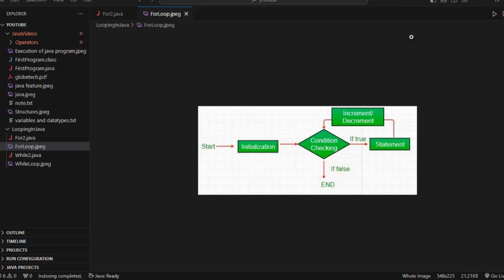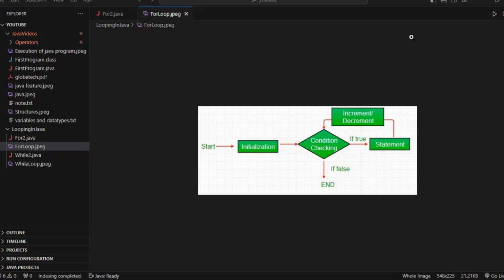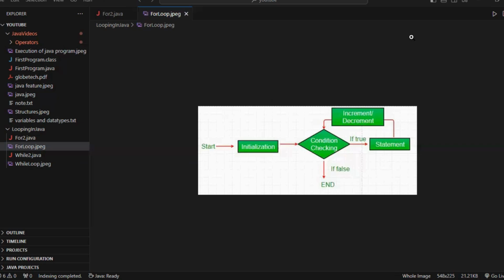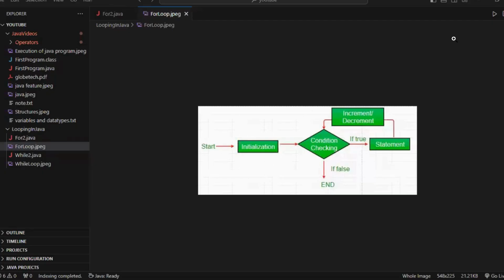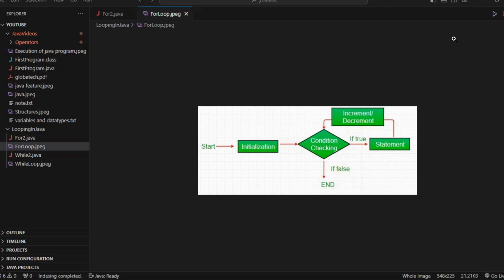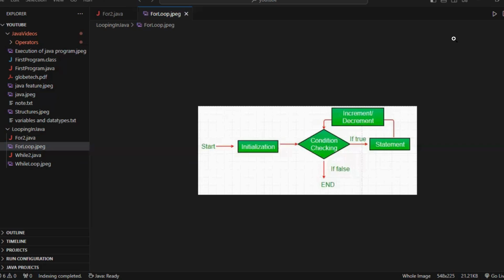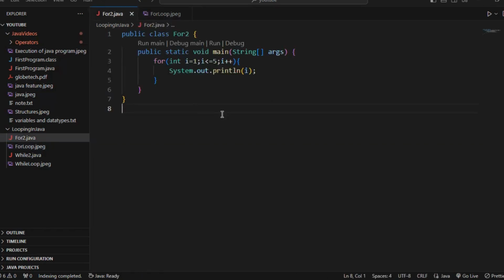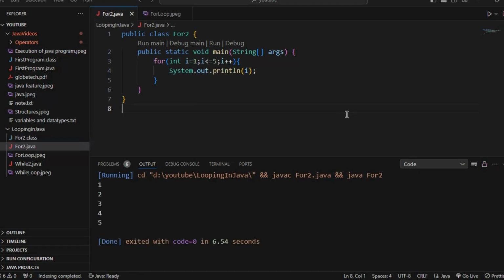For loop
For loop in Java iterates a given set of statements multiple times. The Java while loop executes a set of instructions until a boolean condition is met. The do-while loop executes a set of statements at least once, even if the condition is not met.